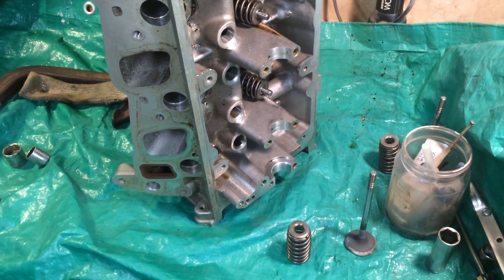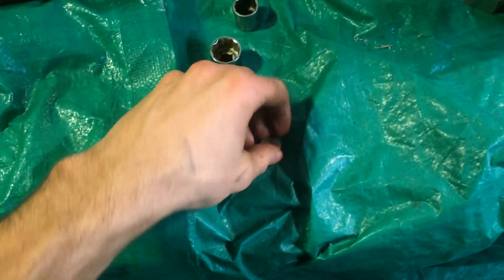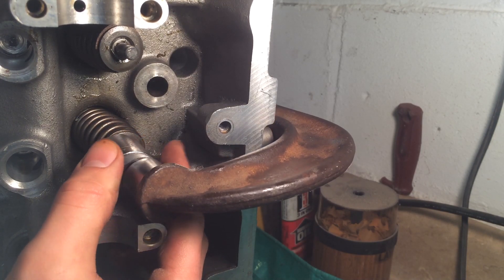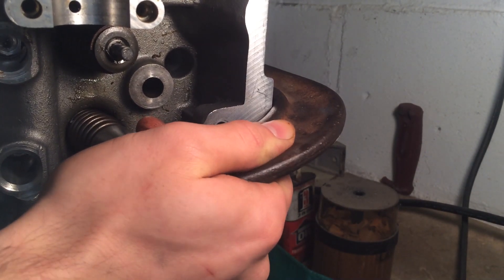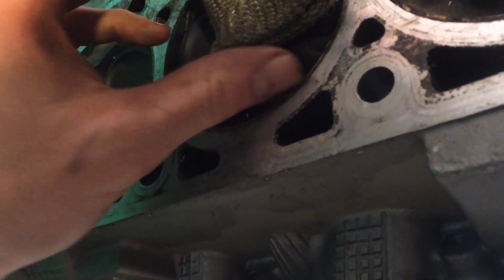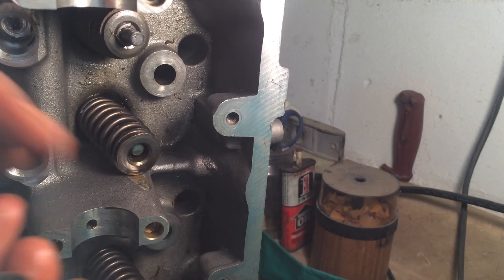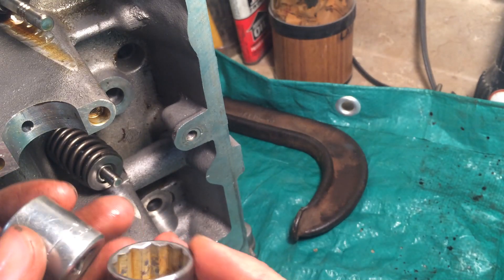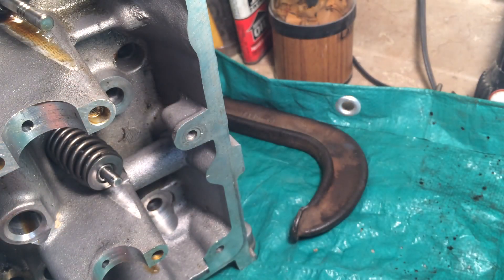4.6 Valve Spring Removal Without Special Tools in Minutes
Just a quick tutorial on removing 4.6 springs using stuff we had laying around.  There are tools for this, but the one we got didn't fit, hence this video.